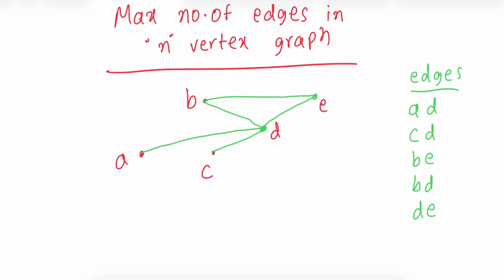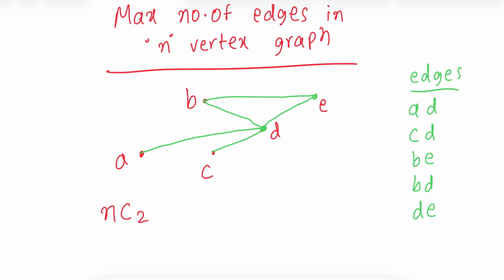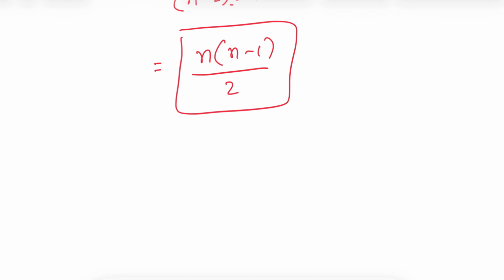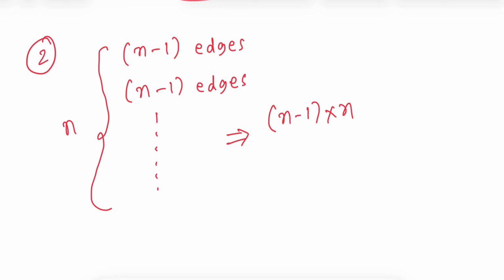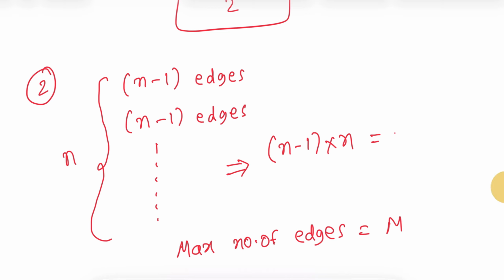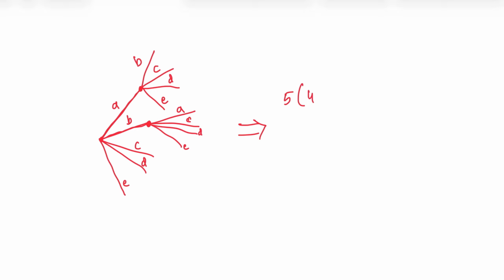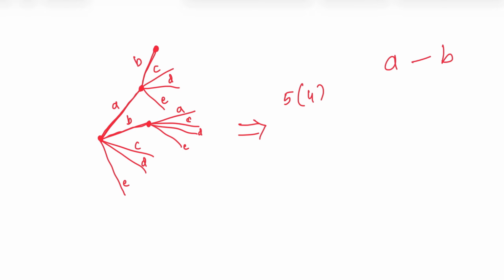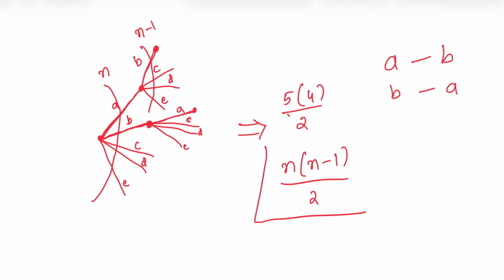Max no. of edges in a graph with n vertices